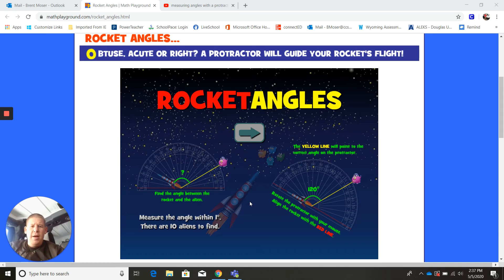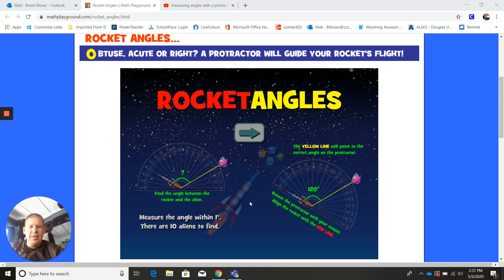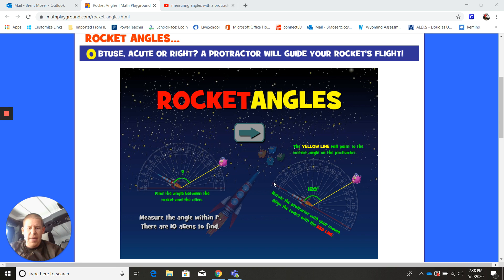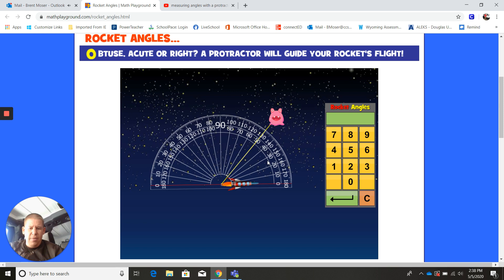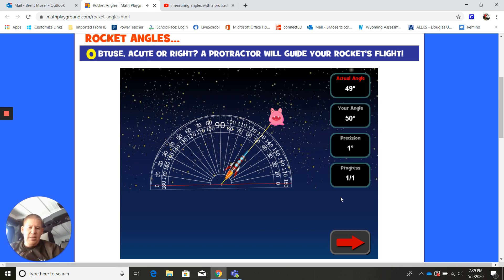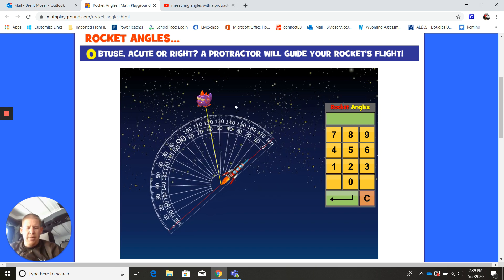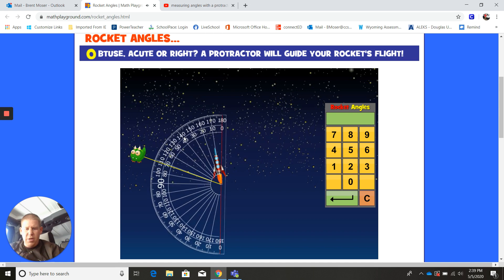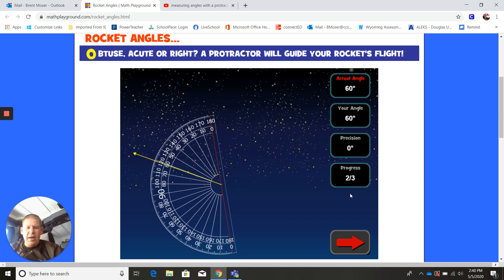Rocket Angles Directions